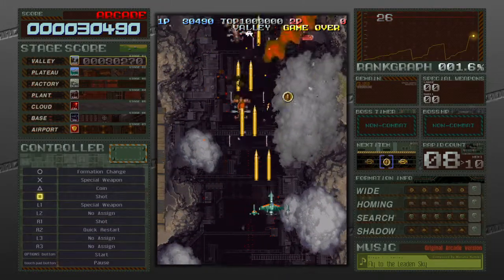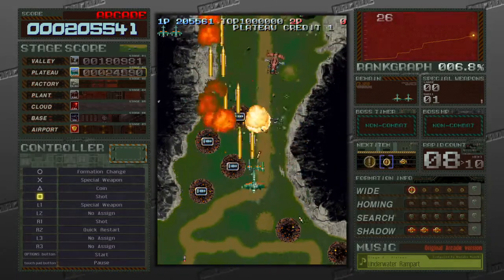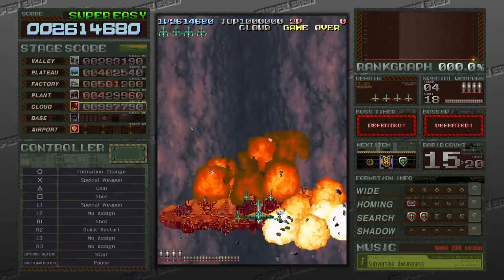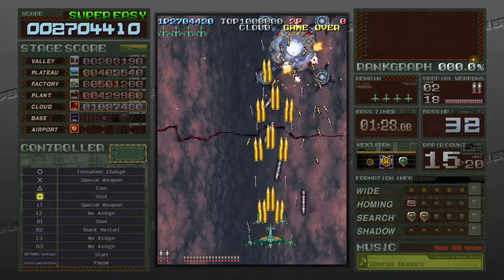Battle Garegga Rev 2016 Review | Arcade Shooter | Bullet Hell | Cult Classic